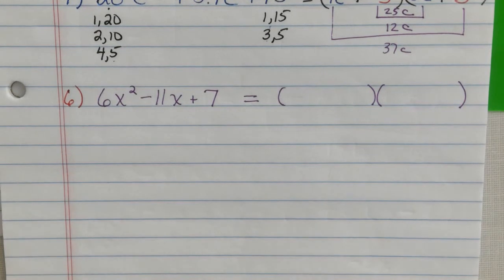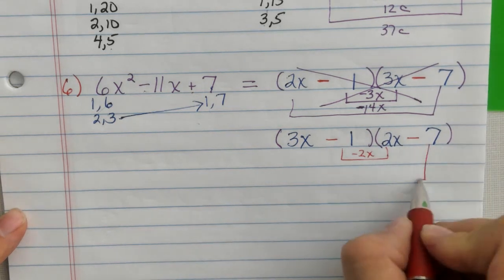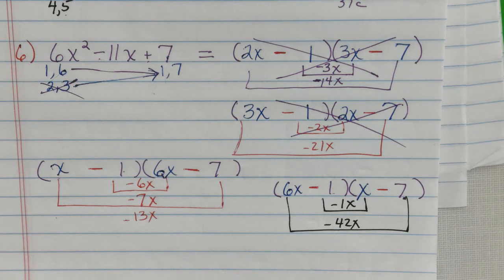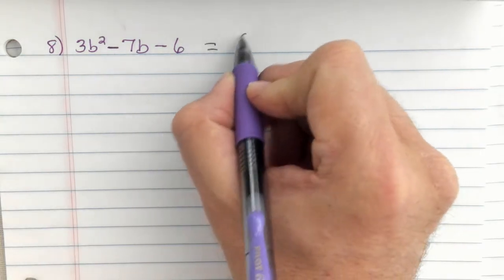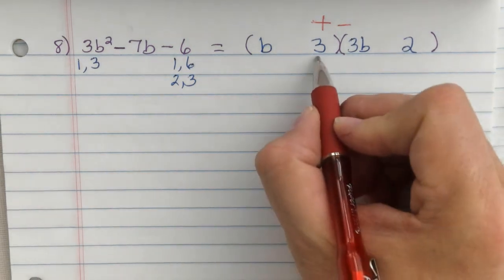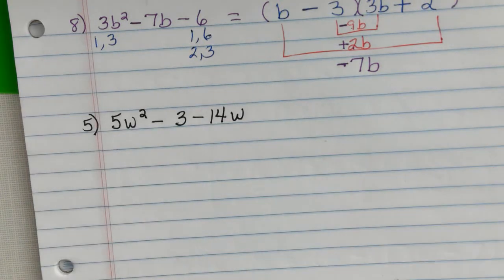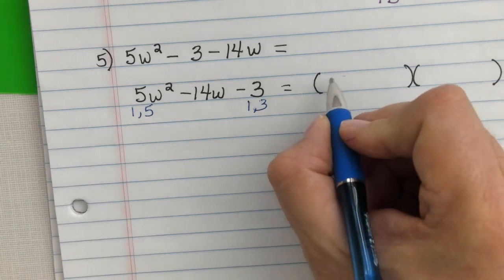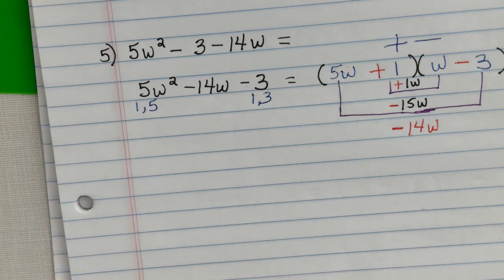Factoring Trinomials Using Trial and Error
Mr. Precella picks up in the middle of a class discussion on factoring when he realizes he hadn't hit record. It still has numerous examples.